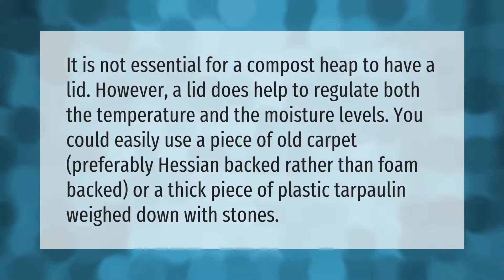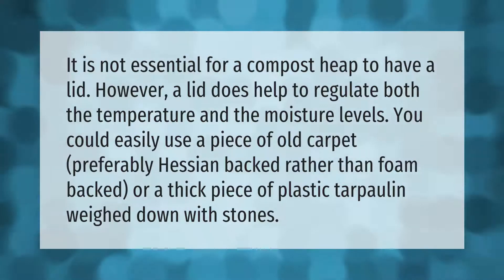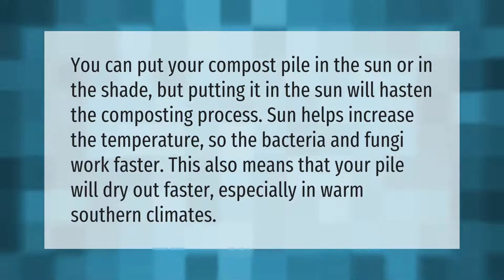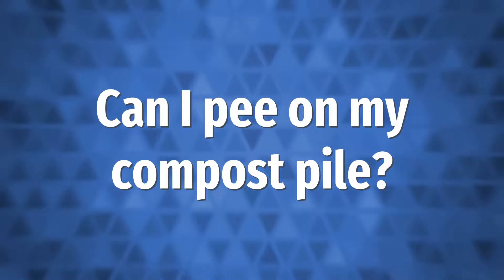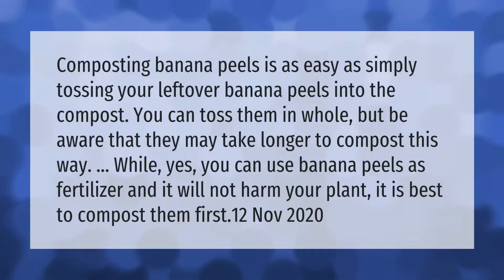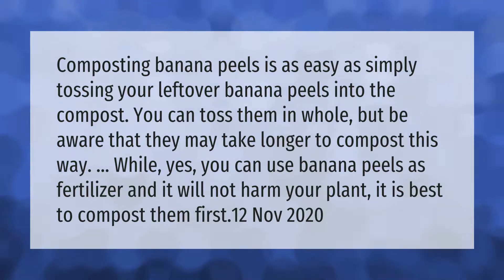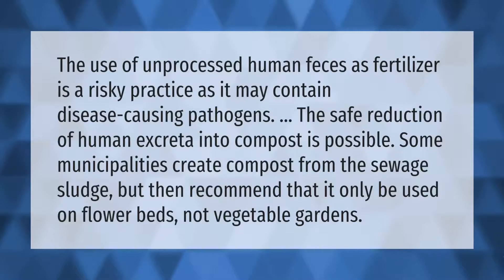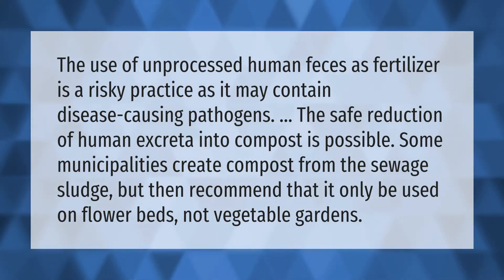Does compost bin need a lid?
00:00 - Does compost bin need a lid?
00:39 - Should compost pile be in sun or shade?
01:09 - Can I pee on my compost pile?
01:43 - Can banana skins go in compost bin?
02:17 - Is human poop good for plants?

Laura S. Harris (2021, April 8.) Does compost bin need a lid?
    AskAbout.video/articles/Does-compost-bin-need-a-lid-235133